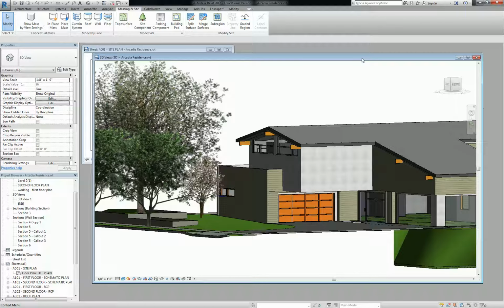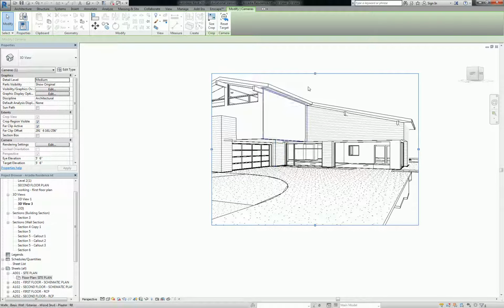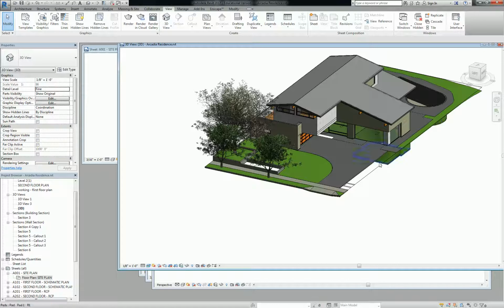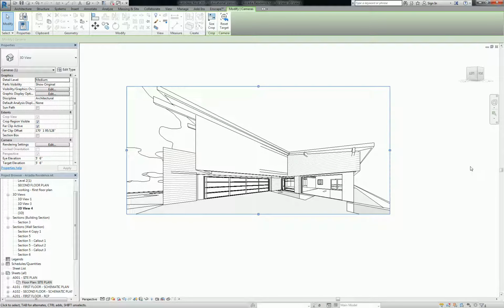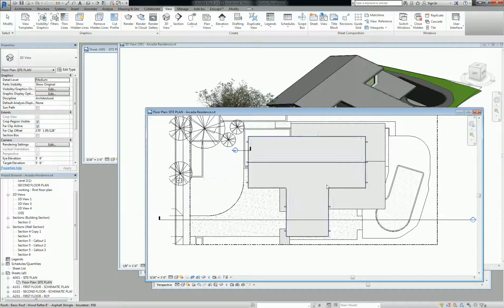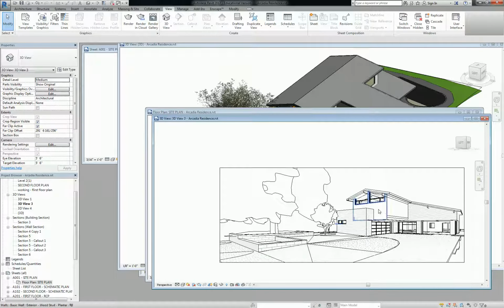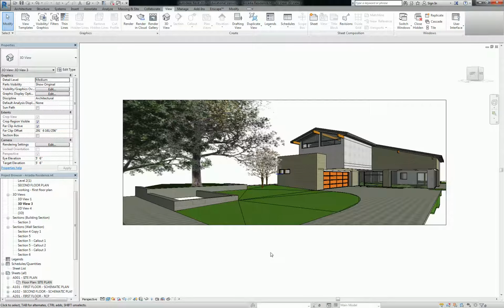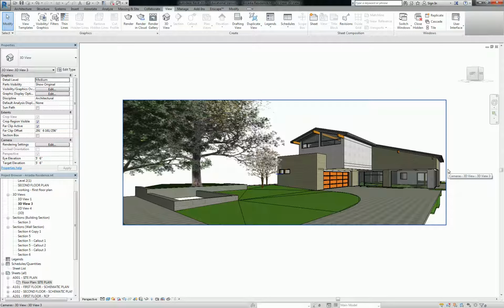Setting Render Perspective Camera